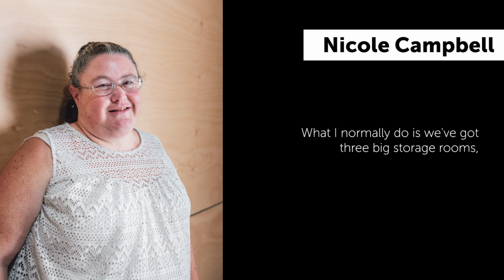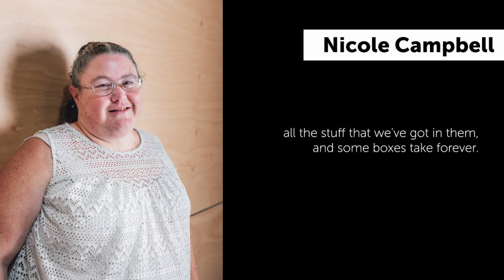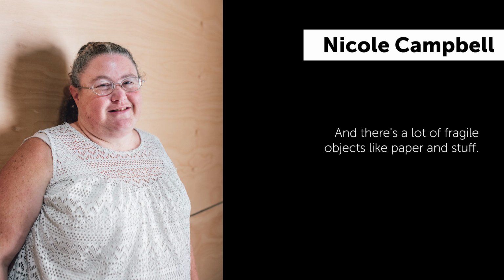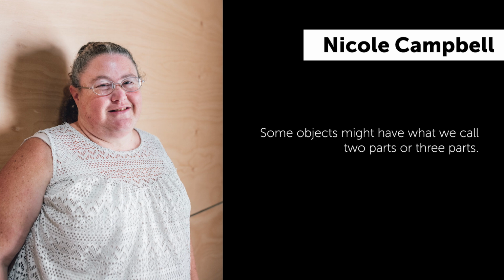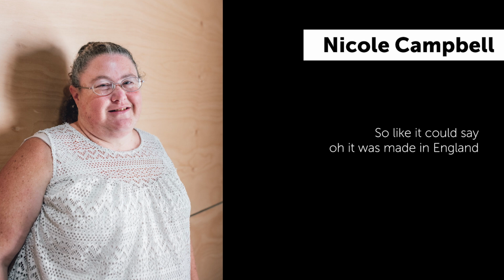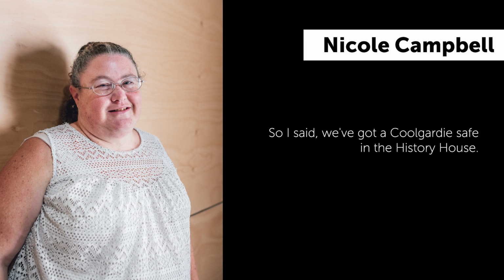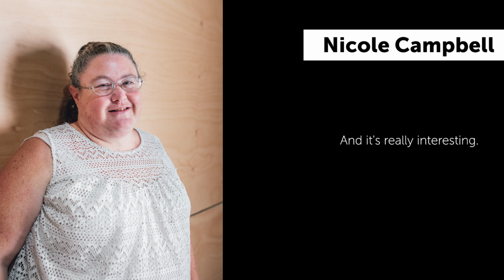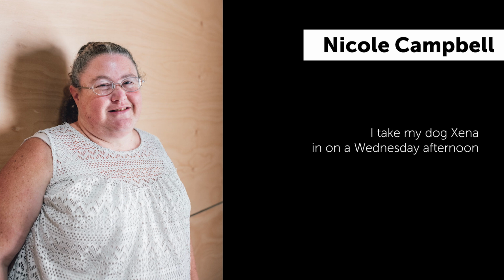Humans of Armadale 2025 - Nicole Campbell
22 residents from the City of Armadale shared their personal stories with Centre with Stories, highlighting their volunteer experiences, what volunteering means to them, and how they help make Armadale a better community.